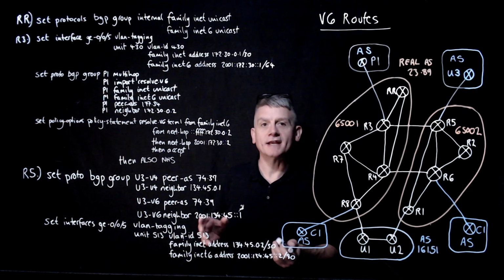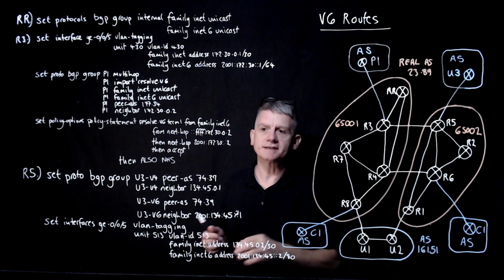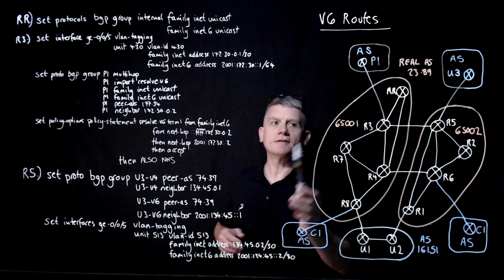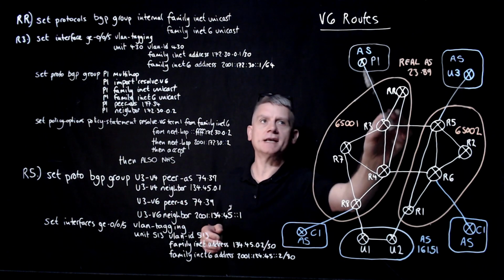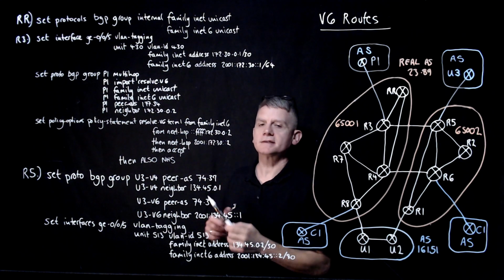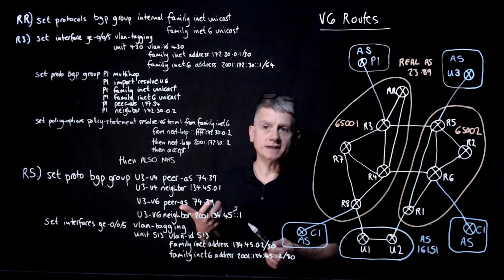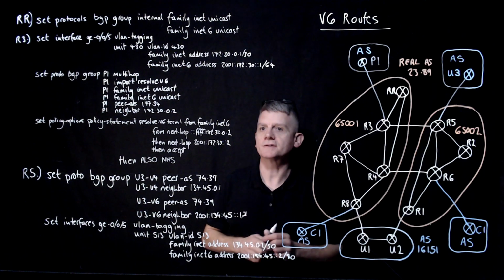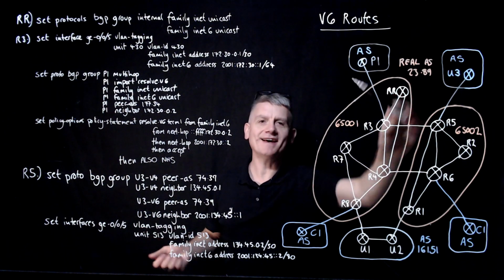JNCIE Primer BGP Confederation SL2 4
Juniper JNCIE Primer BGP Confederation SL2 4